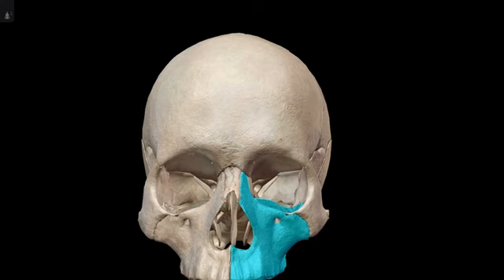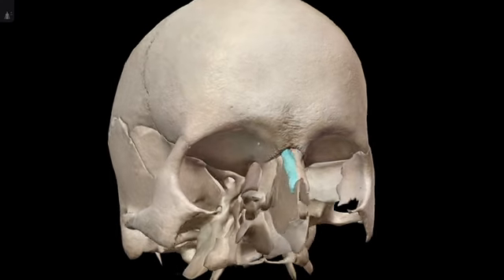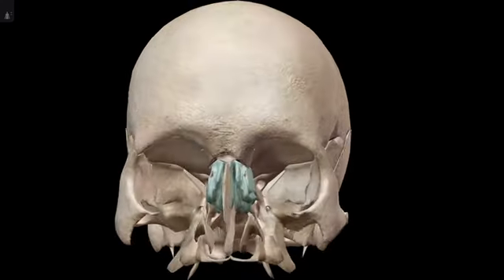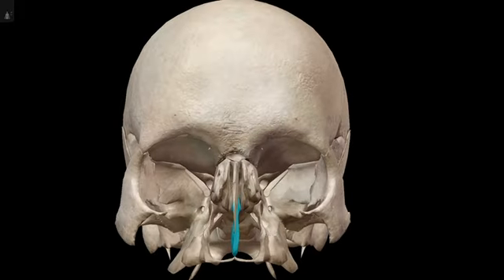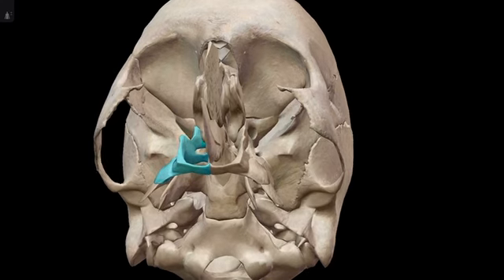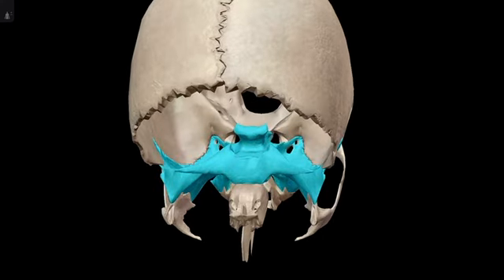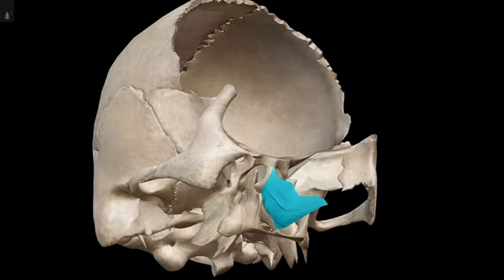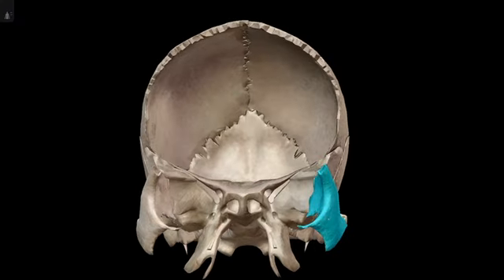Facial Skeleton || Skull Anatomy || Dr Ankit Khandelwal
Welcome to an exploration of facial skeleton by Dr Ankit Khandelwal! In this insightful video, we delve into the intricate framework that shapes our most expressive feature—the face. Here every bone contributes to the symphony of facial expressions. Discover the magic behind the nasal conchae, the resilience of the zygomatic arch, and the delicate intricacies of the ethmoid and sphenoid bone.

Happy learning :-)